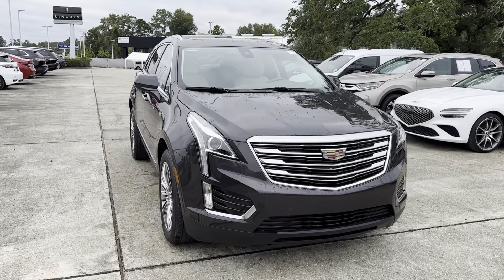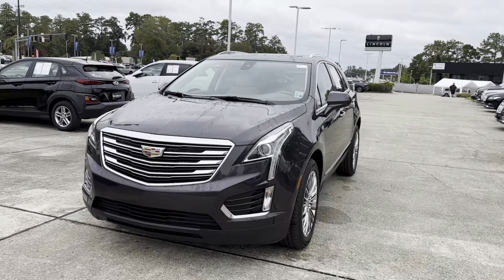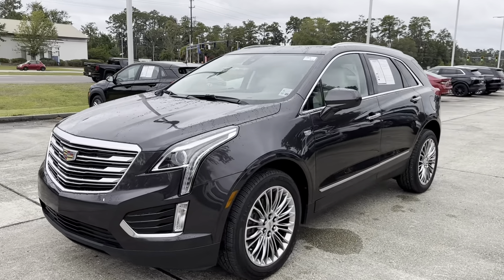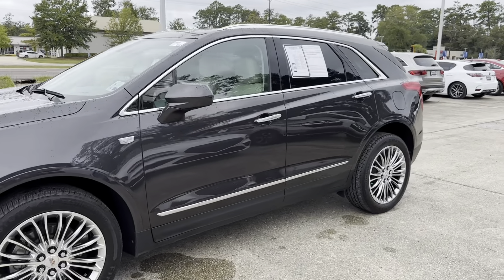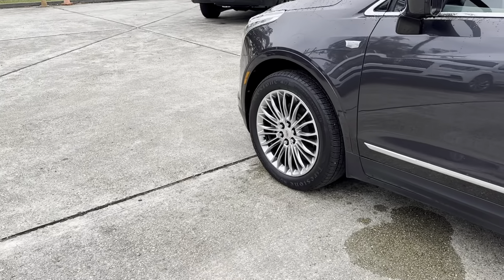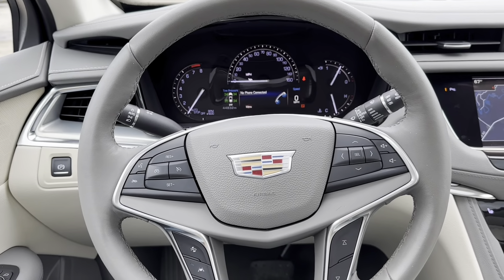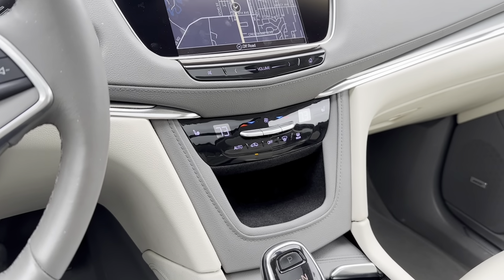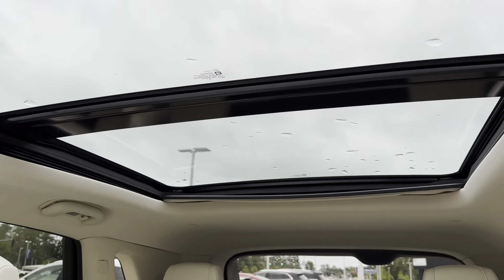2017 Cadillac XT5 Luxury [Stock#- 11982A ]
Exterior : Dark Granite Metallic
Interior : Cirrus
Highway/MPG:27 [3]
City MPG: 19 [3]
VIN: 1GYKNBRS6HZ243744
Stock: 11982A
Mileage: 44,820 Miles
Engine: 3.6L
Model Code: 6NH26
Transmission: 8-Speed Automatic
DriveTrain: FWD
Body Style: Sport Utility

Thank you for your interest in Baldwin Motors. We apologize if there is any lack of information on your vehicle of interest. We try to update our video category as fast as possible to help keep customers up to date with our inventory.